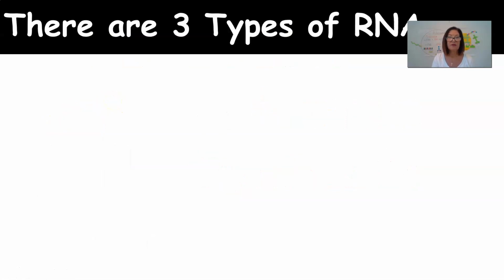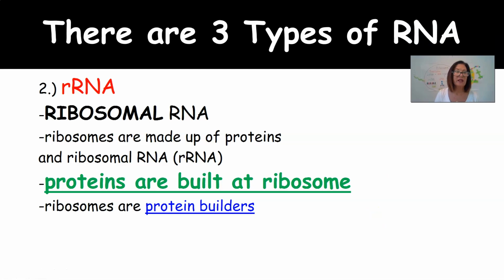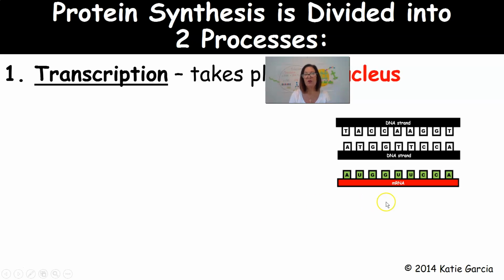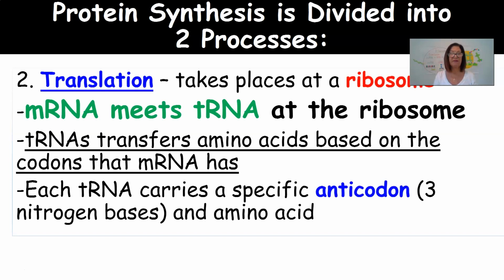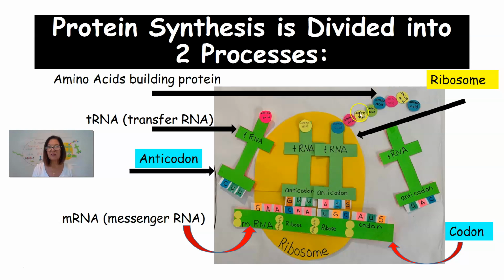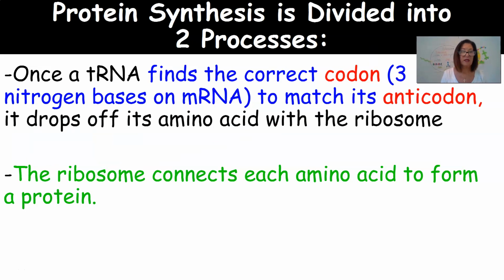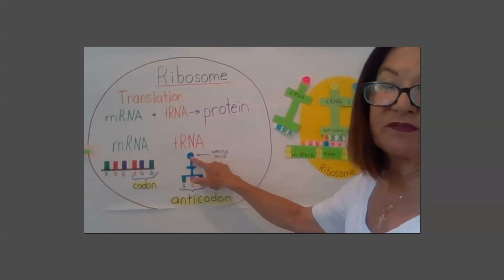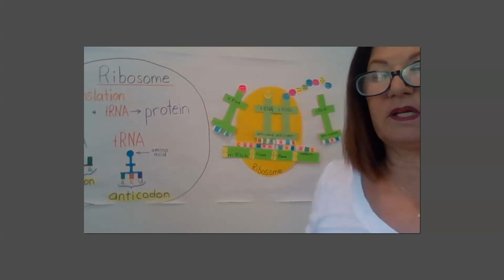Translation (Protein Synthesis)